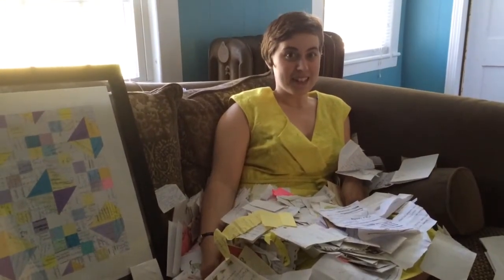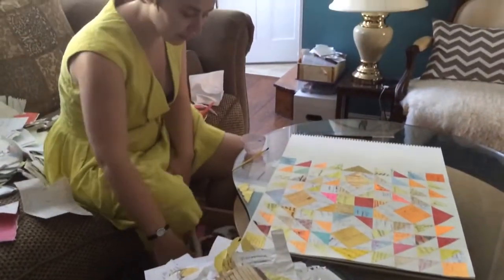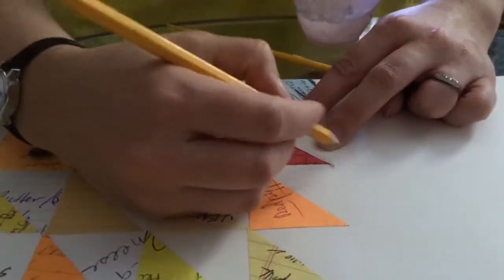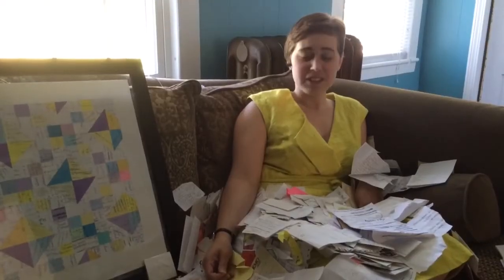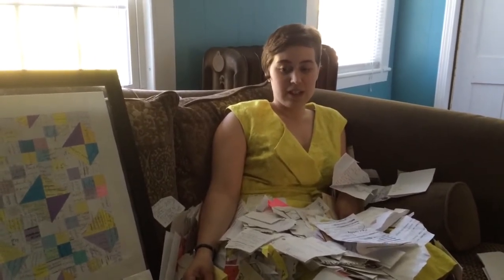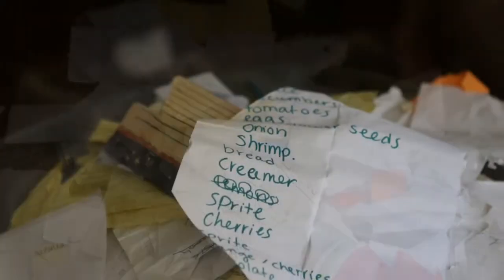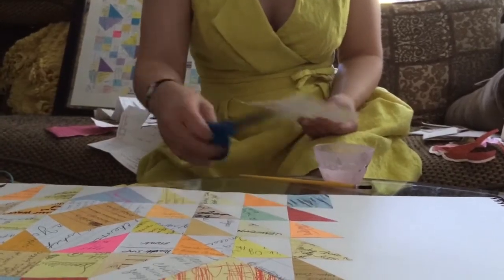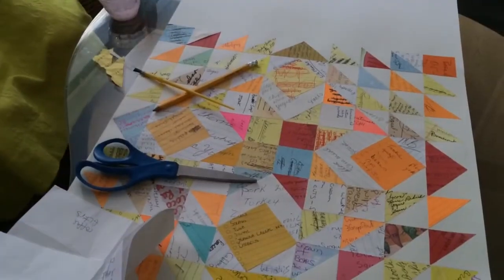Shopping List Art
Ever lost your shopping list at the Plaistow Market Basket?  Sam Cirinna, of Merrimac, might have found it, and woven it into her creative collage.